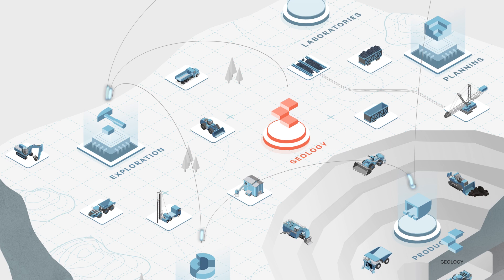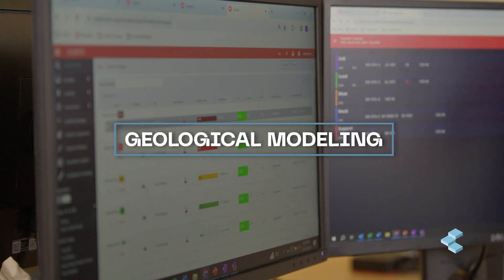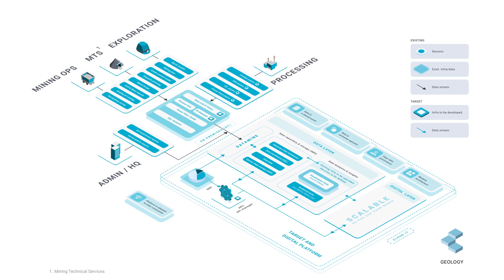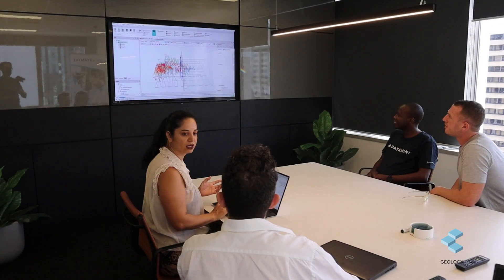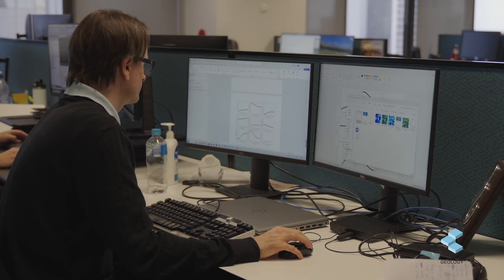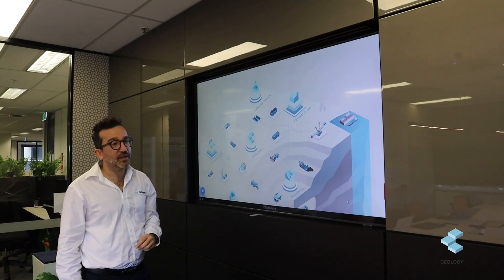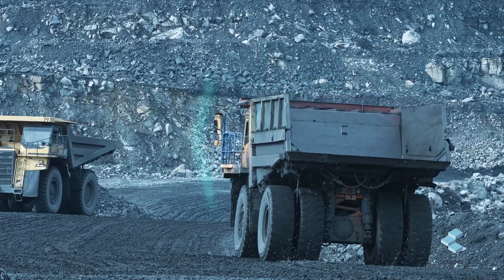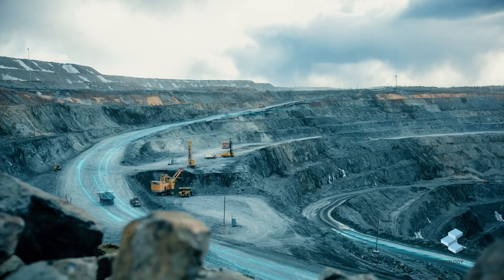Datamine Software - Geology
Our geology solutions support geologists in producing high-quality, accurate resource estimates regardless of commodity and deliver capabilities across Mapping, Modelling, Ore Control, Geostatistics, and Data Analysis. Talk to us today to learn more.